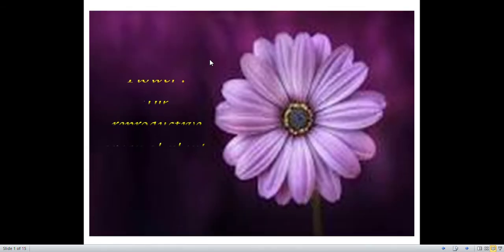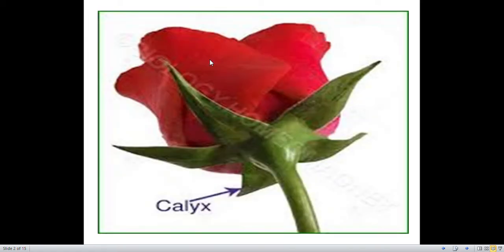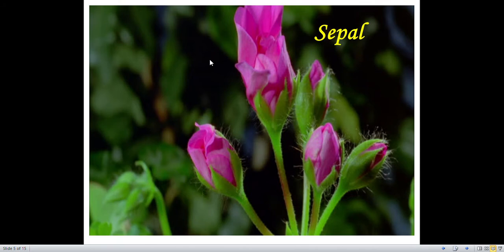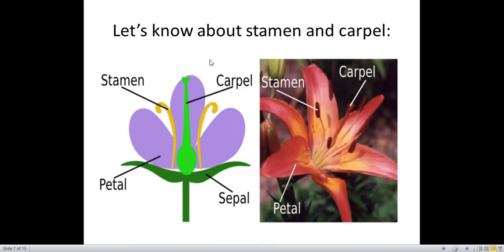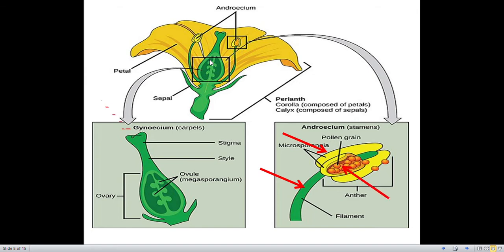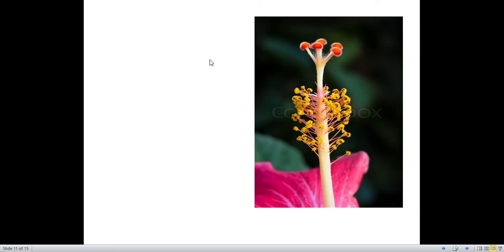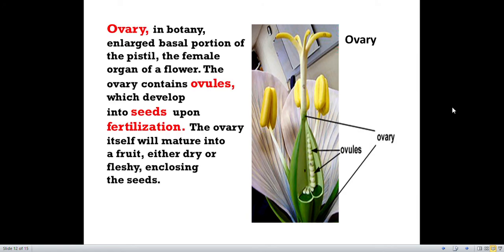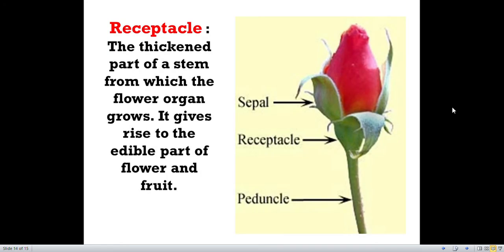Flower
It describes a complete flower and it's different parts with their function.